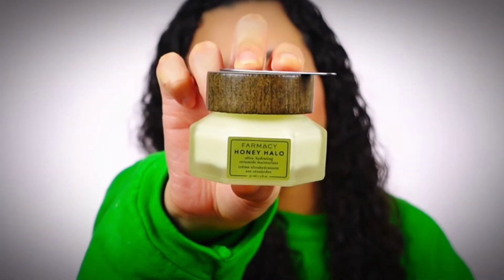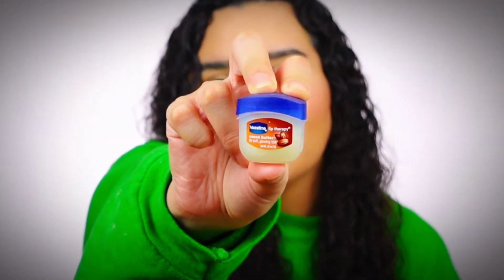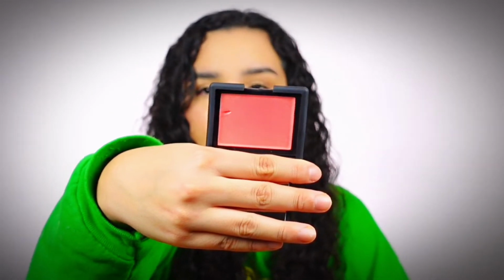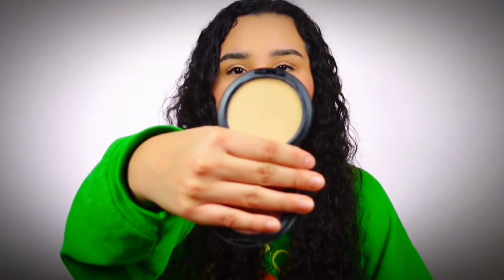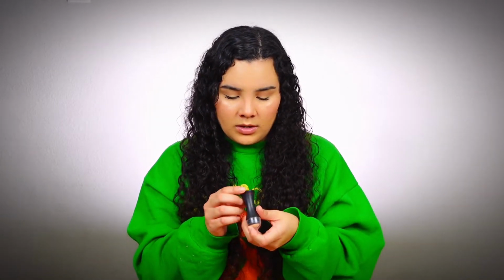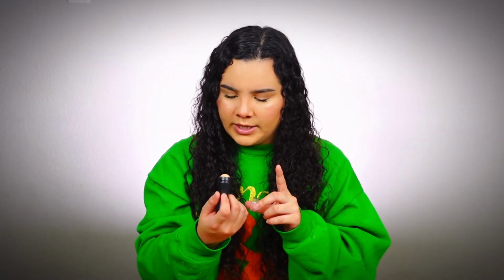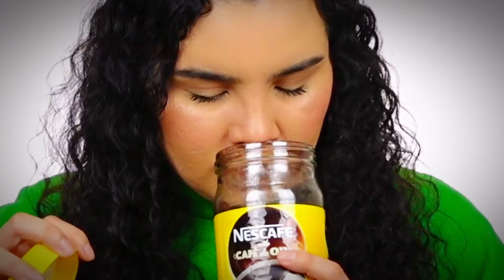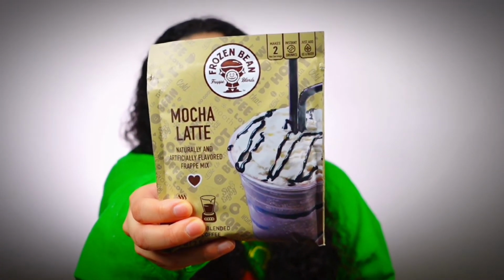OCTOBER MONTHLY FAVORITES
Hey guys!!! Thank you for making your way onto my channel ❤️. Wanted to share my favorite products for the month of October. Love y’all and take care ❤️.

PRODUCTS MENTIONED IN THIS VIDEO:

-Farmacy Honey Halo Ultra-Hydrating Ceramide Moisturizer

-Glossier Balm Dotcom

-Vaseline Lip Therapy Cocoa Butter Mini Lip Balm

-Anastasia Beverly Hills Lip Gloss

-NARS Blush Orgasm X - shimmering deep coral with gold pearl

-MAC Studio Fix Powder Plus Foundation

-Revlon Oil-Absorbing Volcanic Stone Roller

-Cinnamon Toast Crunch CINNADUST Seasoning Blend